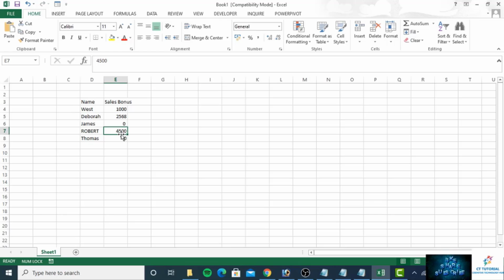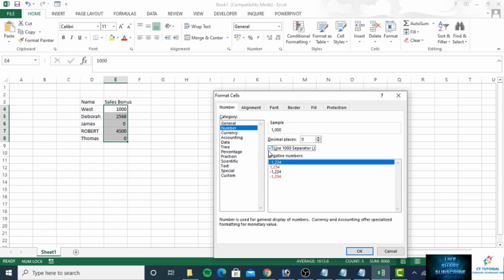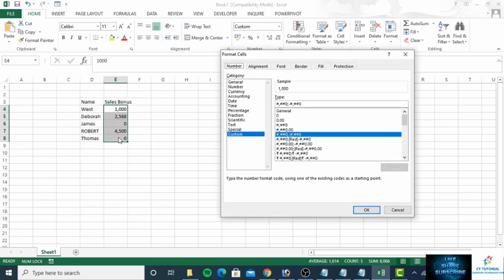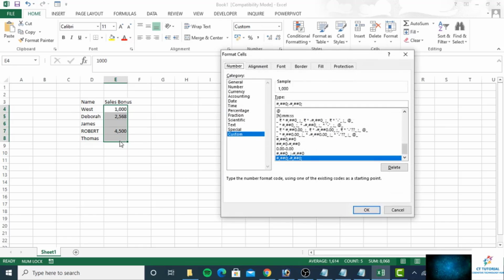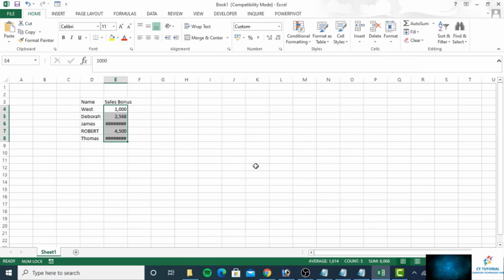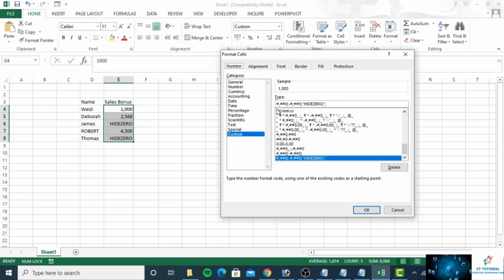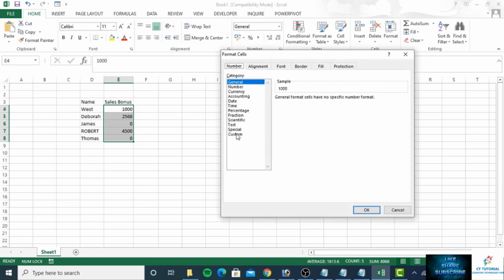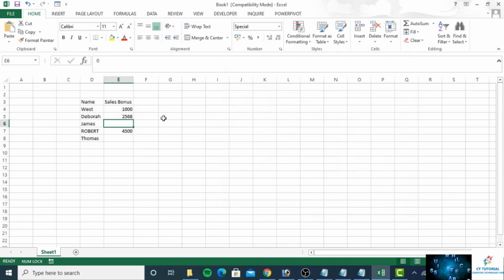Excel: Formatting Cells|Why you SHOULD be USING Custom Number Formatting in Excel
Learn the basics of Excel's custom number formatting and how you can use it for best impact in your reports in this Excel tutorial:
1. The custom formatting rule
2. Practical uses of Excel's custom number formatting
3. How to hide zero values in Excel
4. Custom formatting tricks
5. The proper way to add text to numbers so that values can still be used in formulas

If you have a choice between custom formatting or conditional formatting - always go with custom formatting. Processing times are faster with custom formatting. Conditional formatting is volatile.